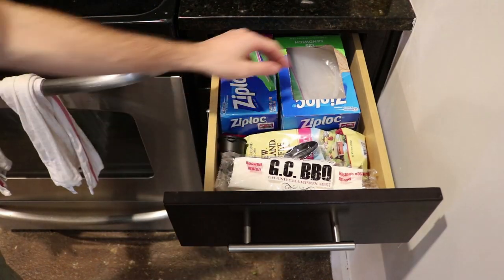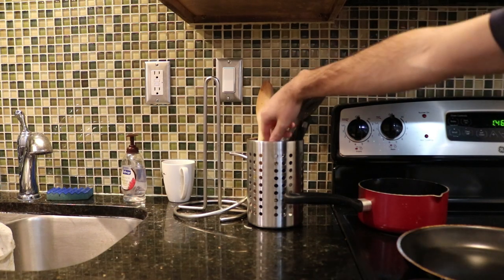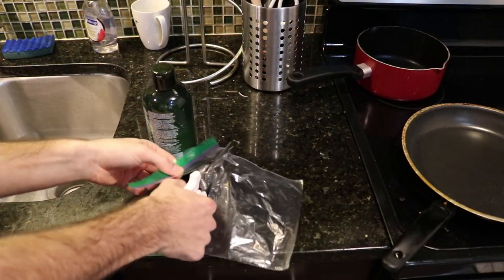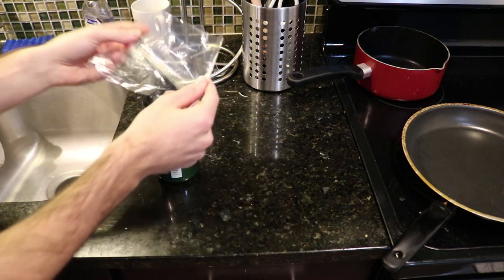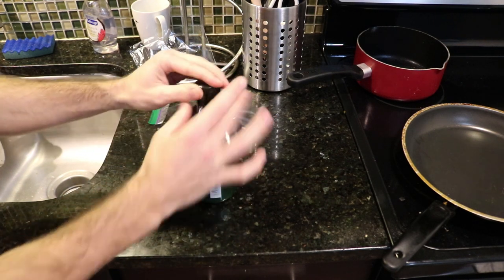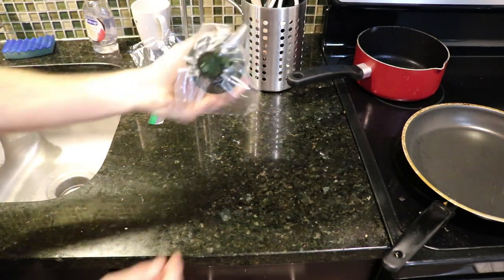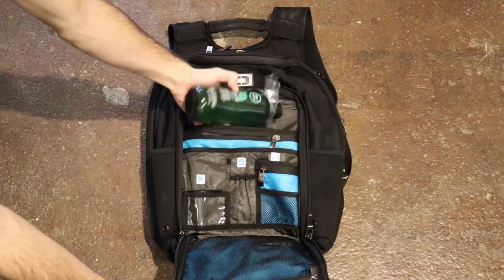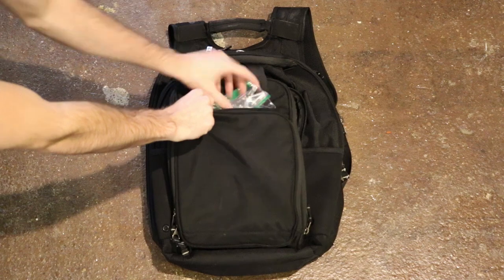Traveling? Quick Travel Tip to Prevent Shampoo from Spilling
The dreaded shampoo spill can ruin your trip.  Use this simple travel tip to stop your shampoo from spilling.  This travel tip is for everyone.  Enjoy!